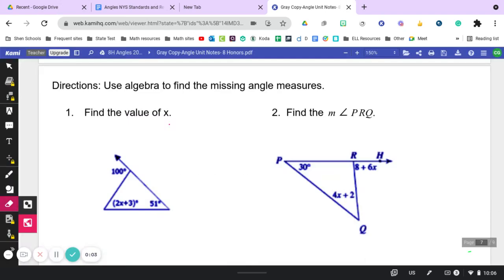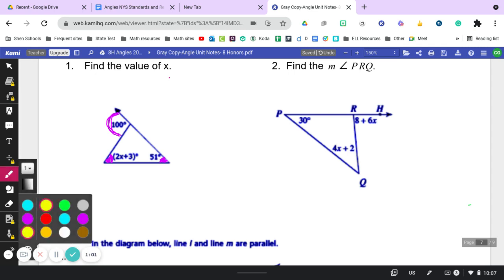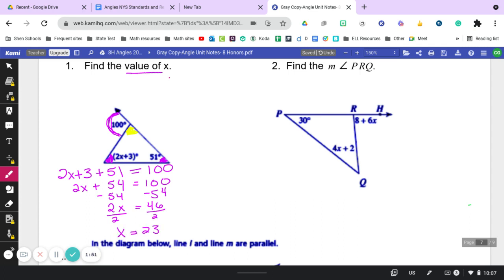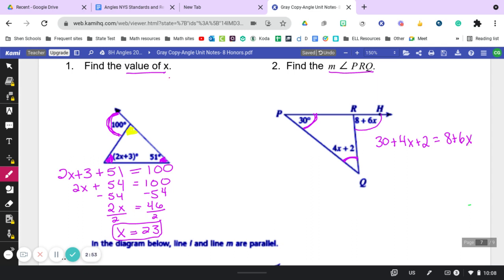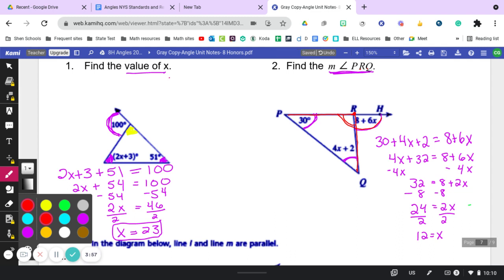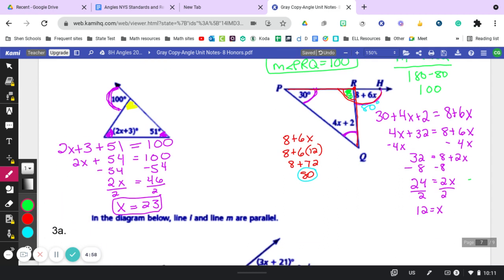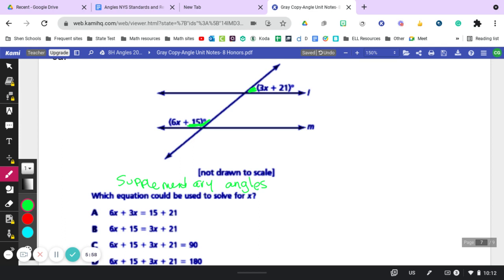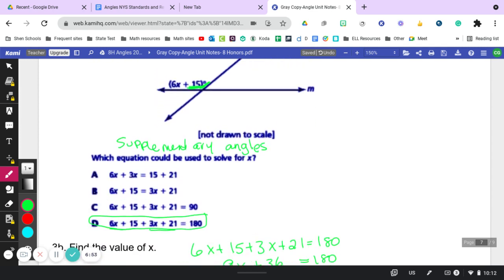Honors Angles Unit Page 7 Notes